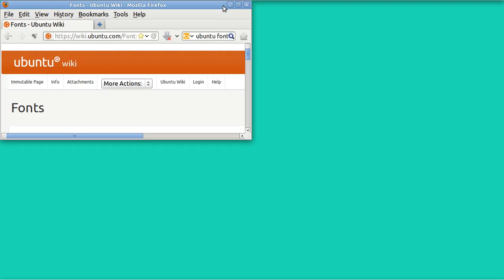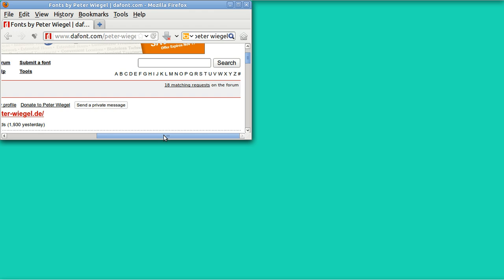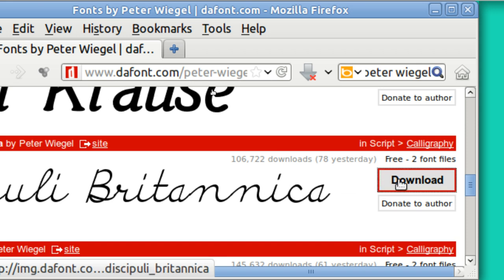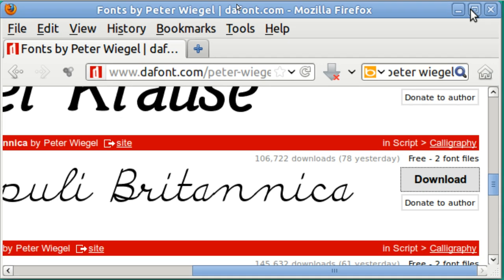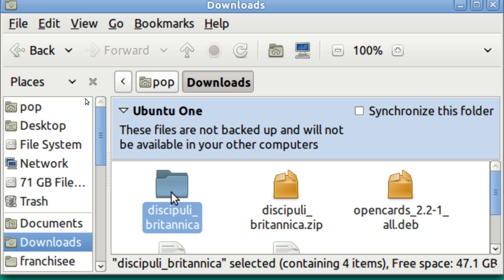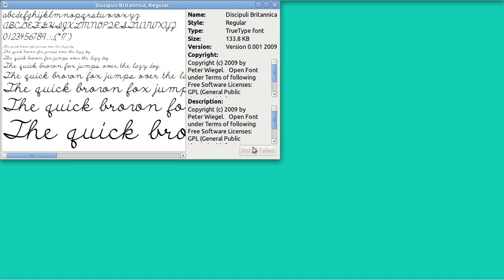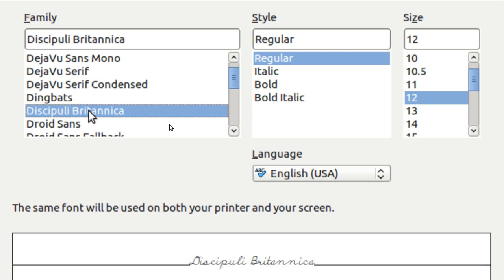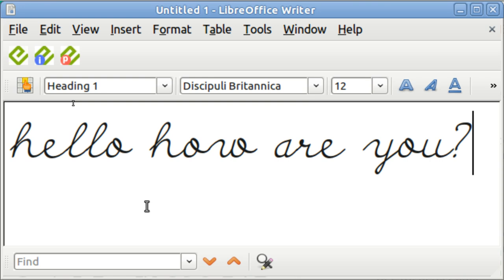Ubuntu Basics FONT INSTALLATION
how to download and install additional fonts in Linux Ubuntu LibreOffice Writer.  Writer is the word processor portion of the suite LibreOffice (also known as OpenOffice)  This method of font installation makes use of (1) locating a font while online, (2) downloading it as a ,zip file, (2) going to the Download folder after it has been down loaded, (4) extracting the zip file, (5) opening the new extracted file, (6) opening the file with Font Viewer via right click, (7) okaying its installation.  The new font is now installed and usable in Writer.  In Writer, go to Format/Font and select the new font.  That is all there is to it.  There are other methods in Ubuntu for font installation that make use of the Terminal (the command line).  Many thanks to Peter Wiegel for the excellent fonts!  There are, of course, thousands of different .ttf (True Type Fonts) available online.